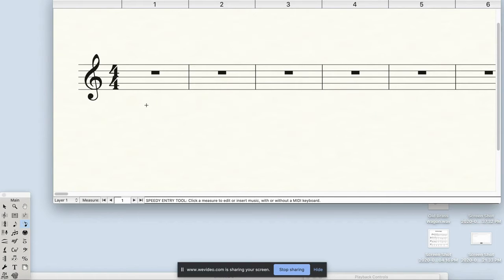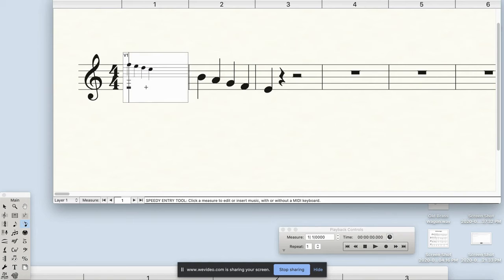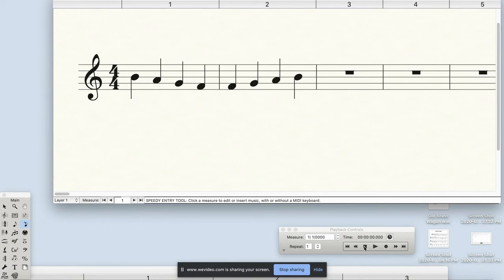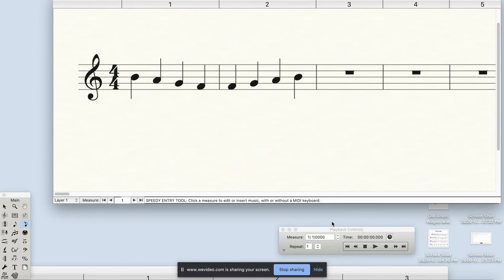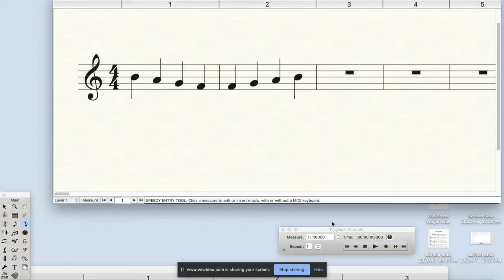Recognizing Melodic Direction on the Staff